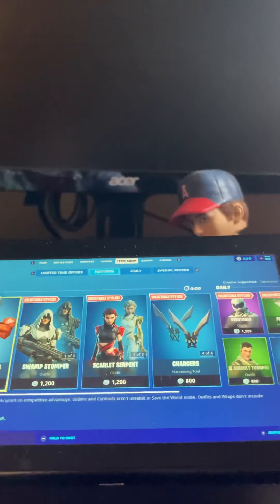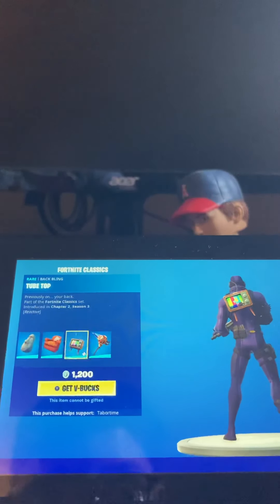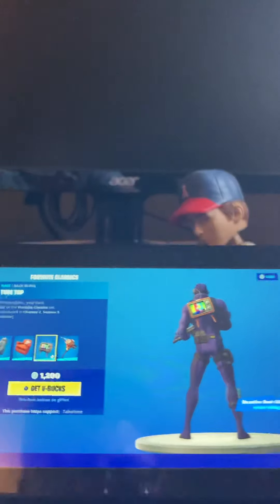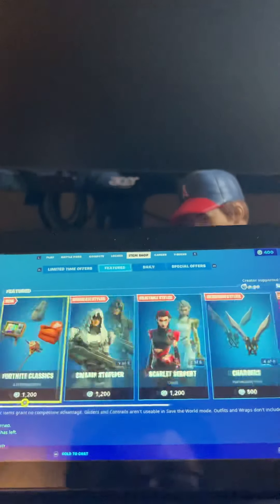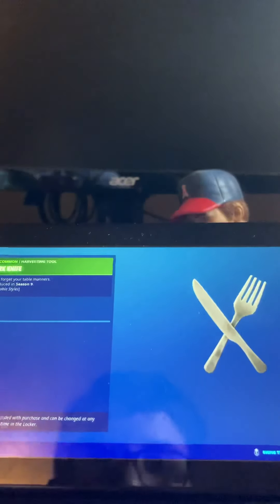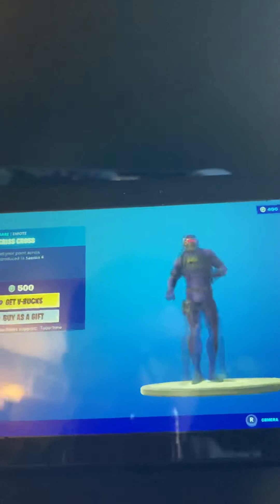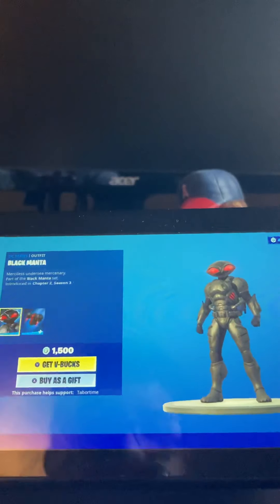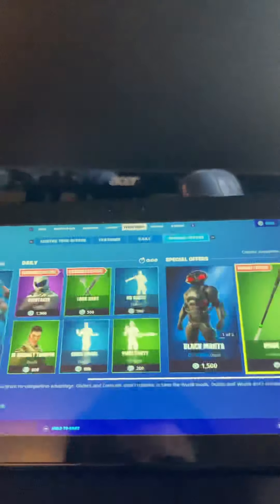The Fortnite Classics bundle is HERE! Daily Item Shop Review #1 (Tuesday, July 21st, 2020)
I’M BACK! I am making my comeback to YouTube by starting a new series where I review each and every item shop! Keep on the lookout for more Fortnite-related videos like this one! See you later and thanks for stopping by!